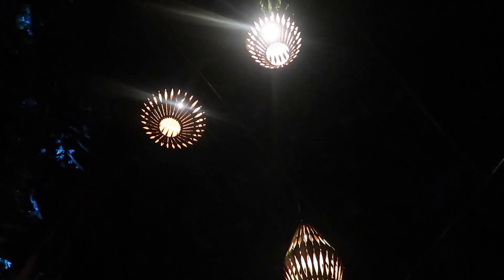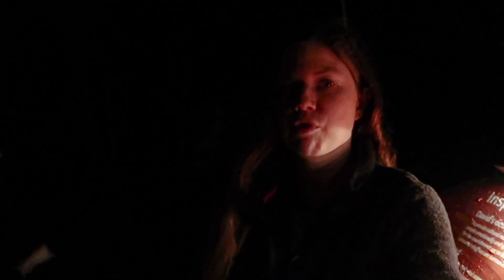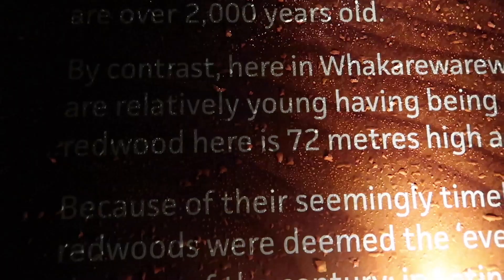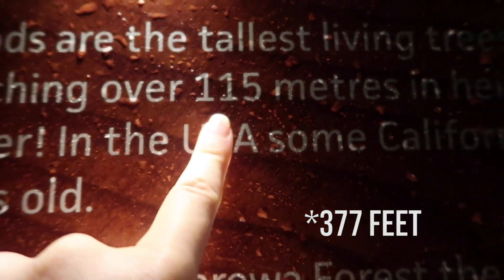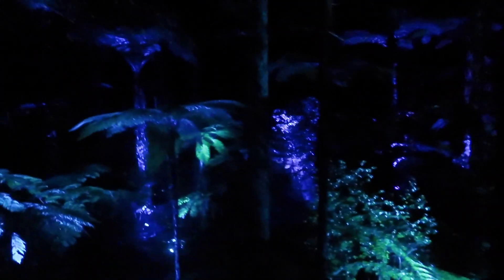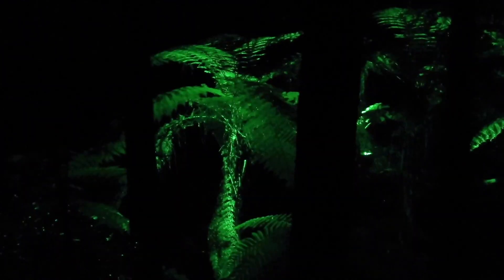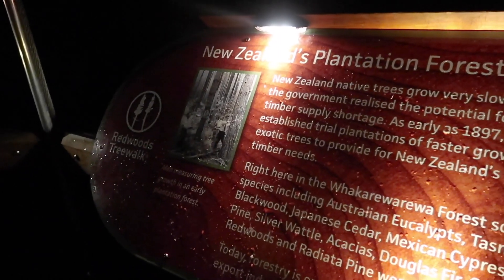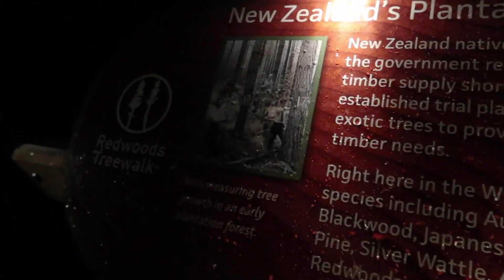REDWOODS TREEWALK: Hiking in the dark through the trees! | NZ Ep. 28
Turn up the brightness because this video is filmed completely in the dark.

There's a place called the Redwoods Treewalk in Rotorua where you can walk across suspension bridges from tree to tree and every night, they light it up so you can walk in the dark. We just had no idea it would be THIS dark.

Follow @heathandalyssa on Instagram for live stories and photos from the road ❤️

Filmed on:
Canon G7X Mark ii
JOBY GorillaPod
DJI Spark
Canon 7D

We are Heath & Alyssa Padgett, full-time RVers who run our business while traveling full-time in our Winnebago 🚌